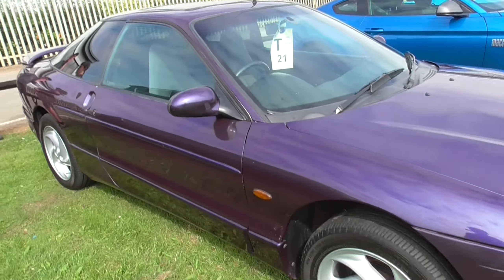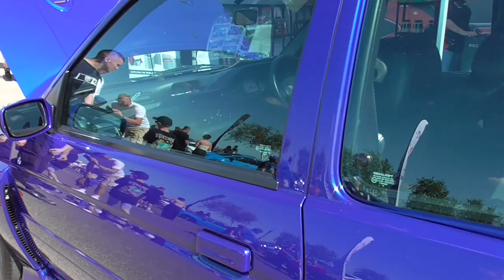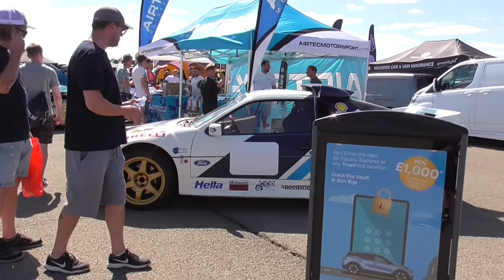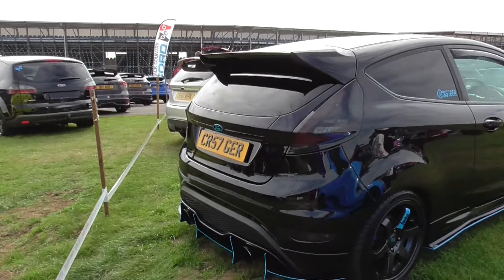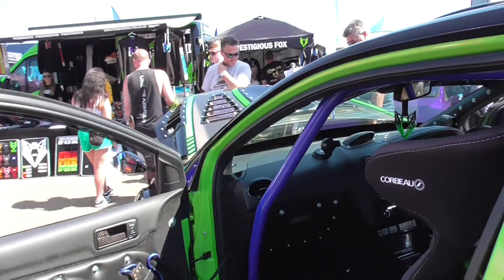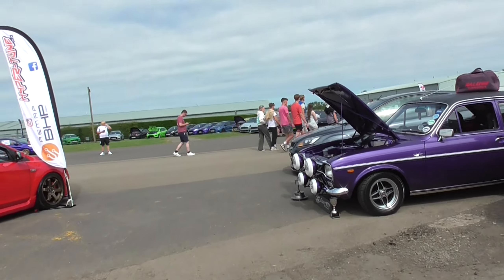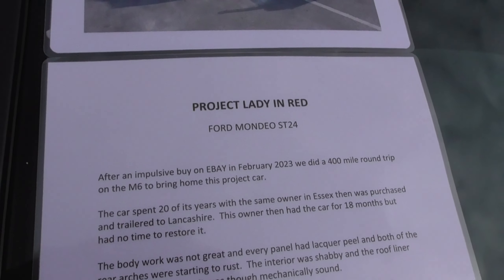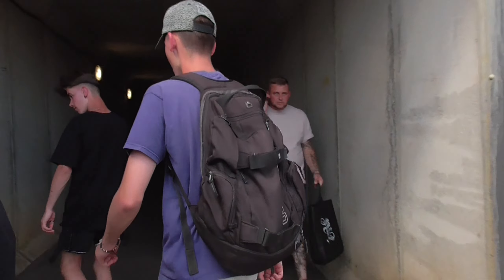FORD FAIR 2024: SPOT YOUR CAR! (PART 1)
Welcome to part 1 of Ford Fair 2024 on my channel - today I show you mostly the outside section of the show but next vid will be mostly inside the show.
Event held on the 11th August at Silverstone Circuit
Europe's biggest Ford festival!